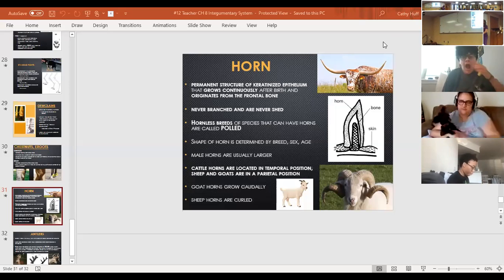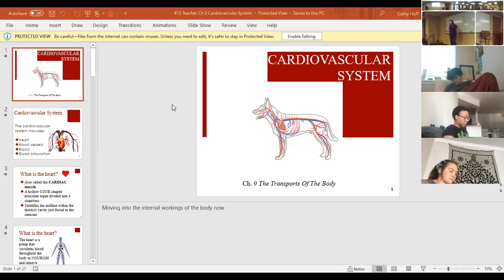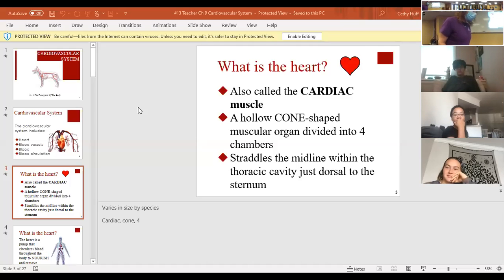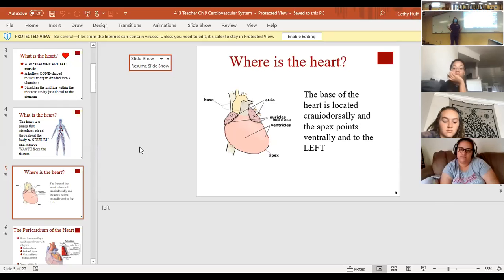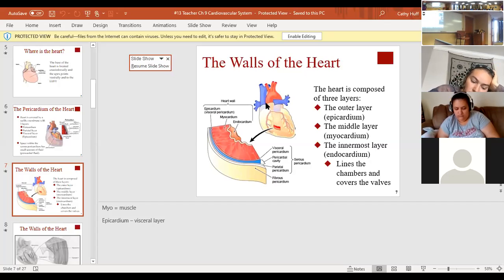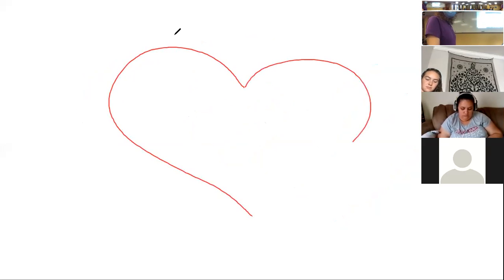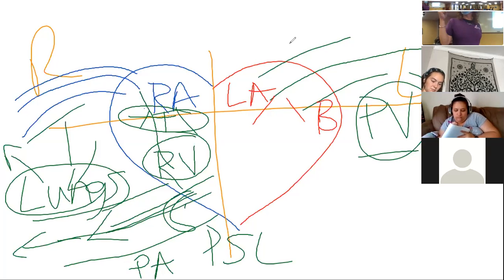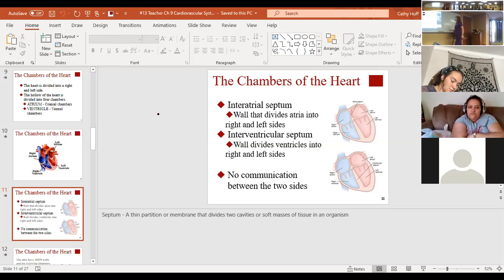8/6/20 med term